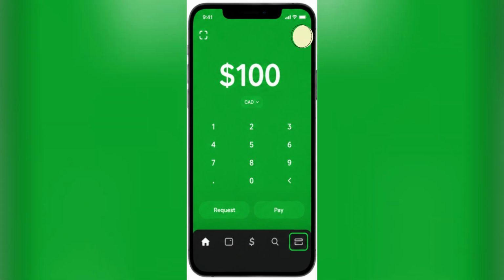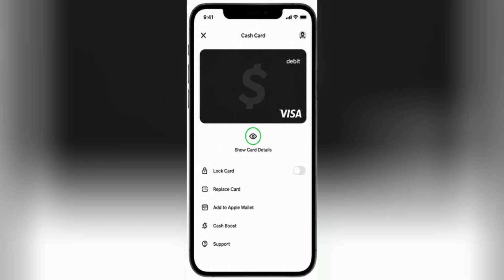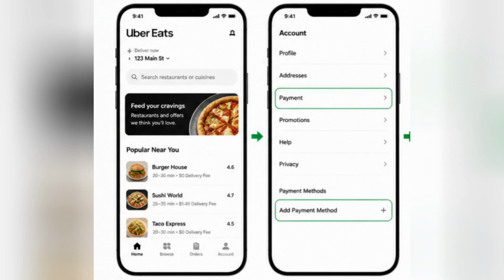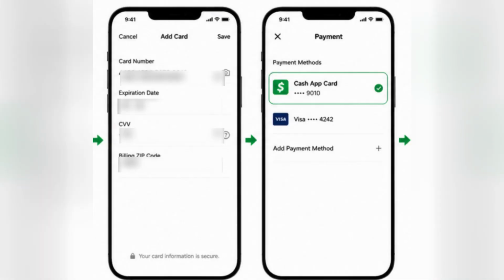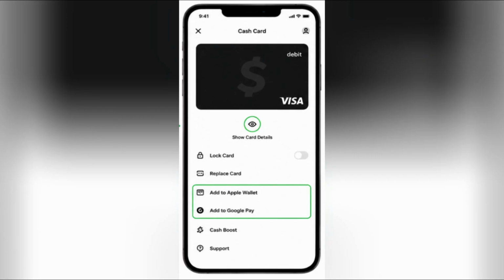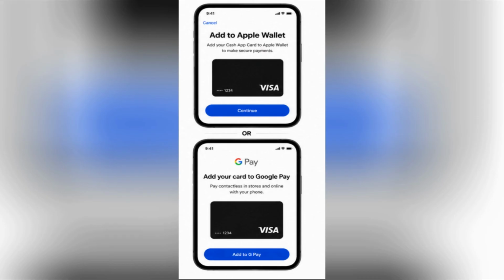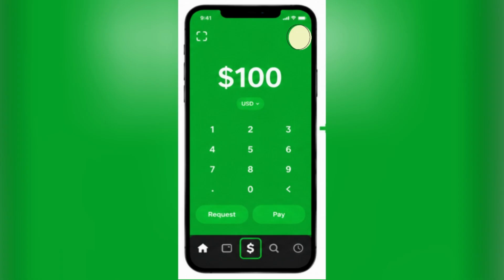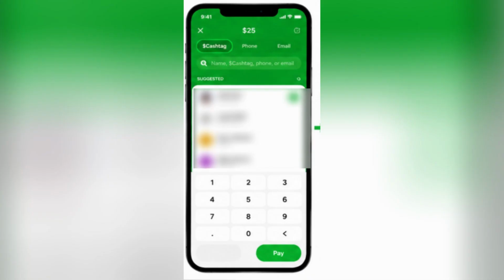How to Order Food with Cash App Without Card (2026) ✅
In this video, you will learn how to order food using Cash App without a physical card in 2026. This beginner-friendly step-by-step guide shows you how to use your Cash App balance or linked payment methods to place food orders through delivery platforms like Uber Eats and DoorDash, even if you don’t have your Cash Card. Everything is explained simply so you can follow along and order food easily.